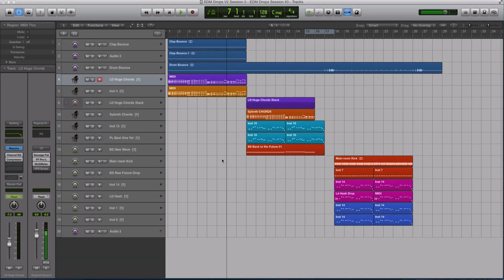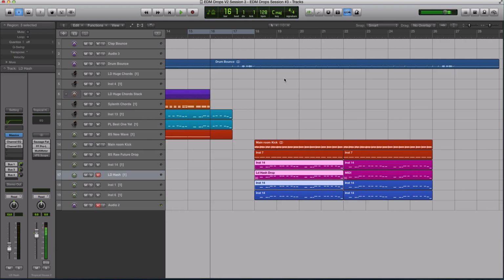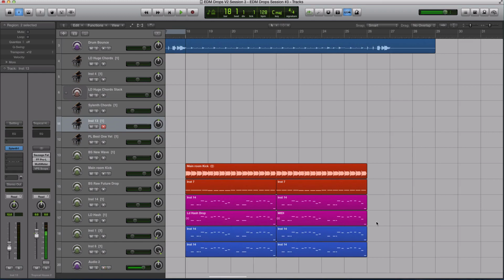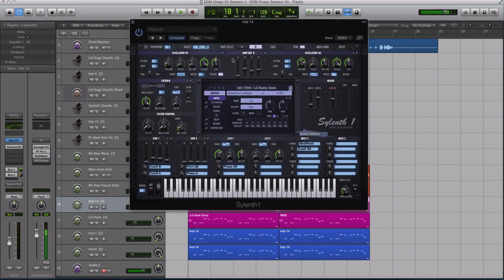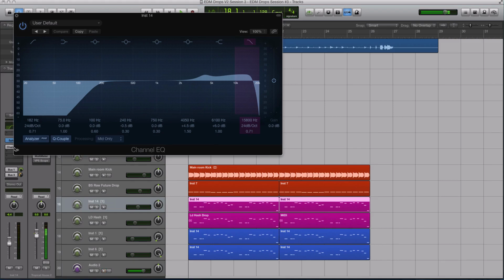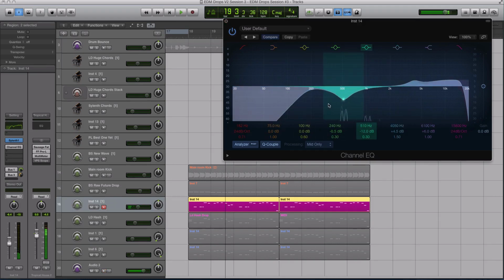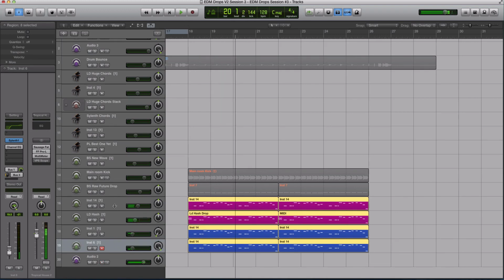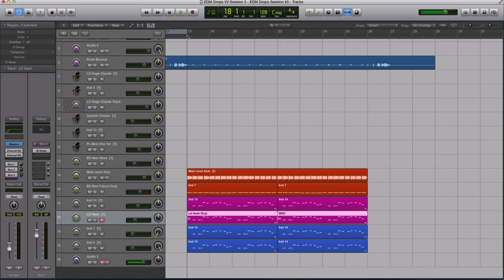Bigger Drops Tips and Tricks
In this tutorial, Echo Sound Works discusses some mixing tips and tricks that will help you make bigger, better sounding drops!

These are a few of my favorite techniques to help make a drop section sound huge.

If you have ever struggled getting a Big Room, Future House or even Deep House drop to fill out the stereo field and hit hard, these tips should help.